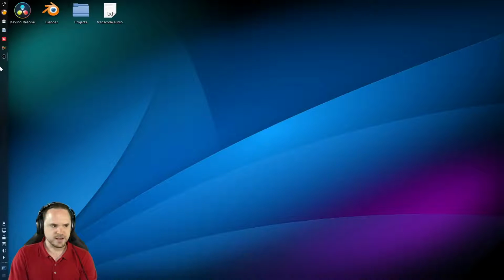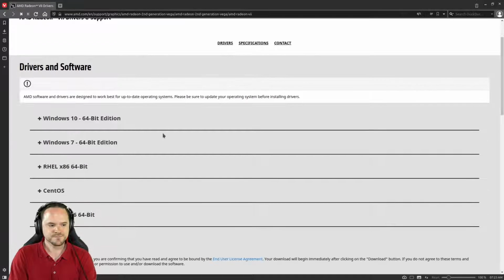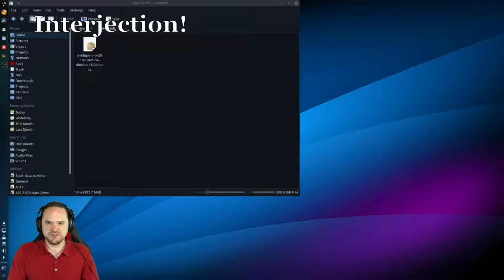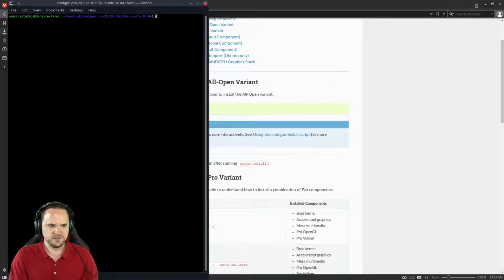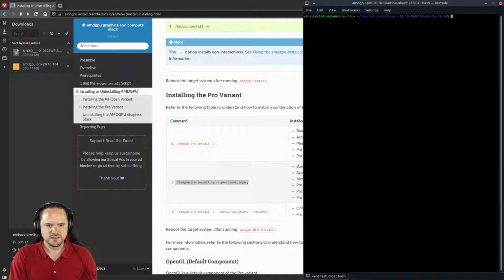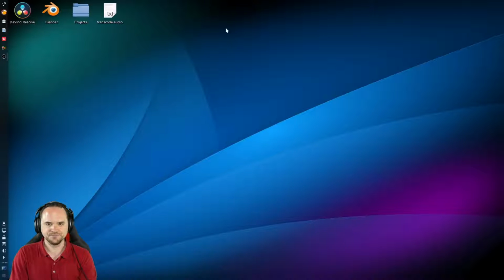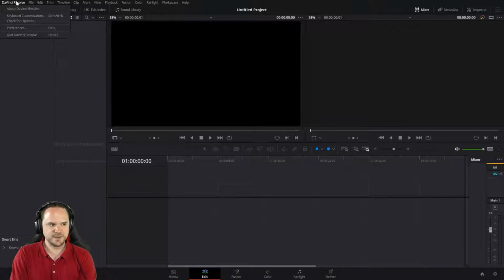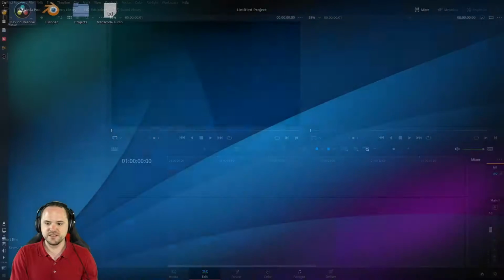AMD Linux: Davinci Resolve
This is a rather quick video on how to get Davinci Resolve running on AMD graphics with the AMD Linux pro drivers for Kubuntu 18.04 and what to do for a smooth experience after getting it up and running.

Manjaro - Kubuntu: The Swap!